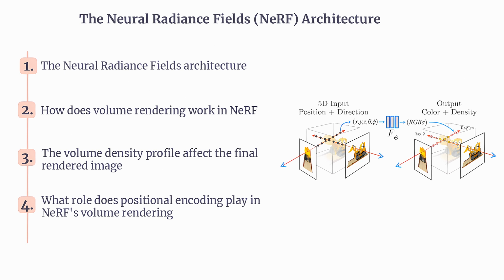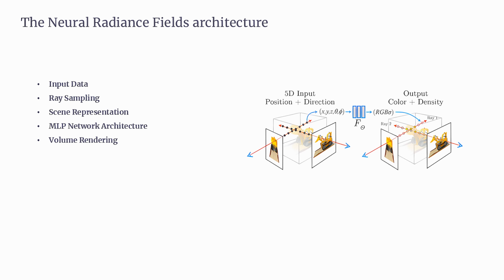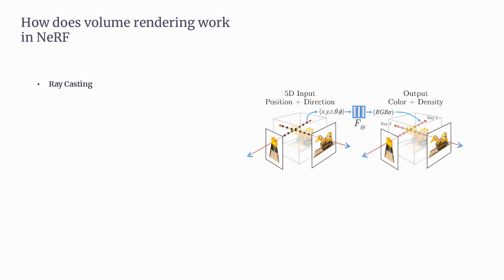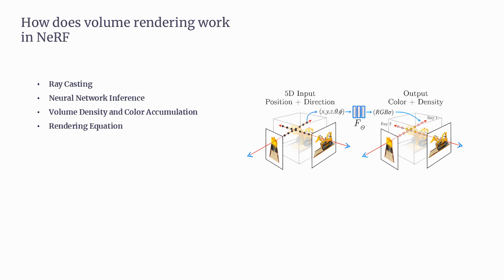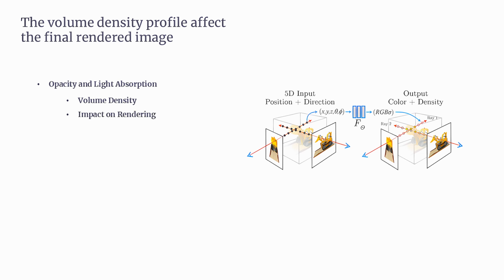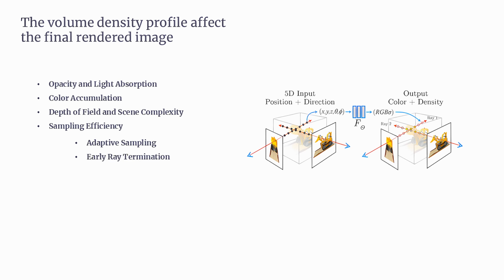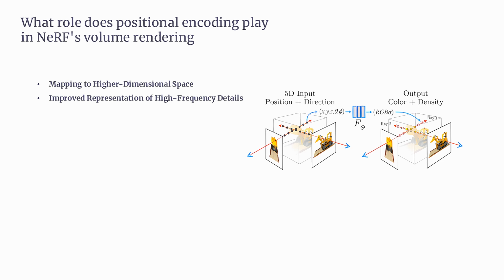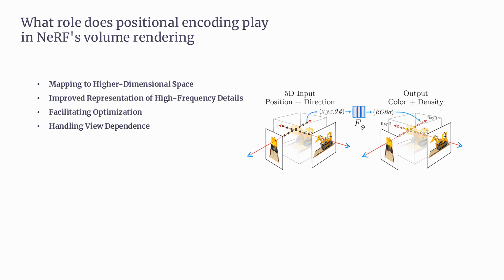NeRF | Neural Radiance Fields (NeRF) | Understanding Neural Radiance Fields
NeRF | Neural Radiance Fields (NeRF) architecture | Understanding Neural Radiance Fields

In this video, we dive deep into the Neural Radiance Fields (NeRF) architecture, a cutting-edge approach to 3D rendering that enables photorealistic image generation from multiple 2D views. Learn how NeRF uses neural networks to model light, occlusion, and density for realistic volume rendering in complex scenes.

Key topics covered:
1. Overview of Neural Radiance Fields (NeRF) architecture.
2. How does volume rendering work in NeRF.
3. The volume density profile affect the final rendered image.
4. What role does positional encoding play in NeRF's volume rendering.